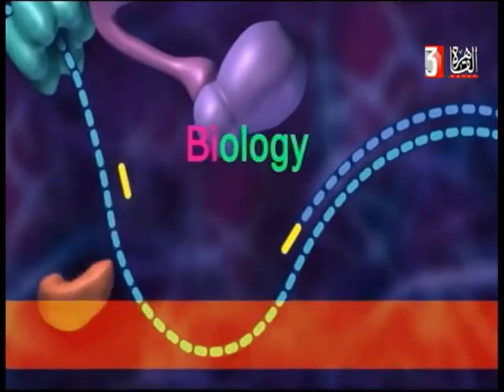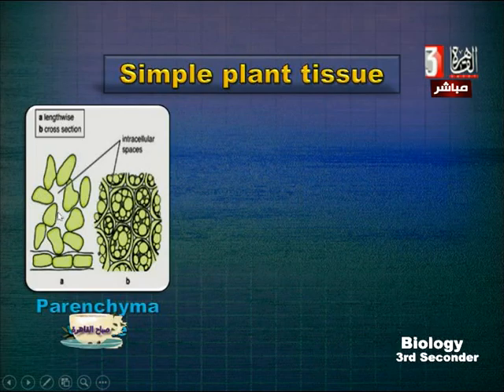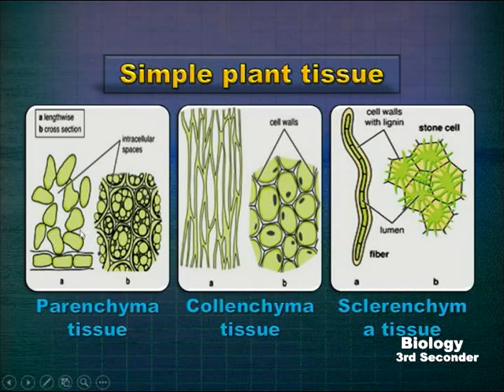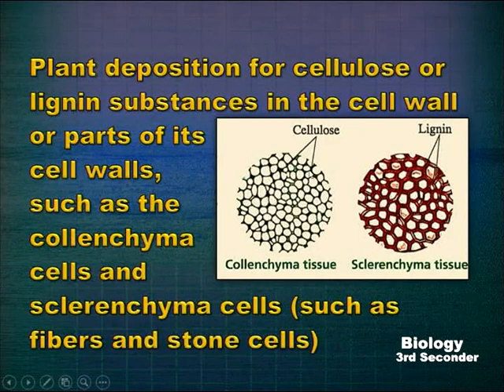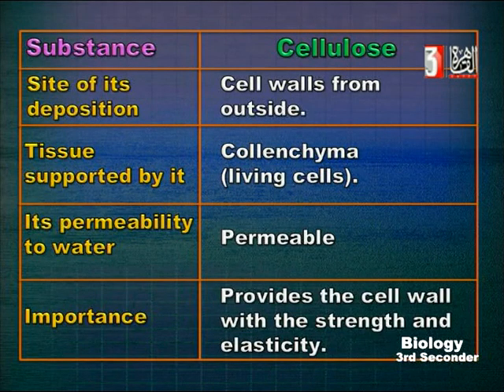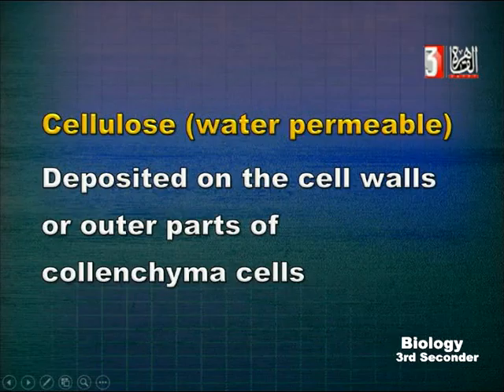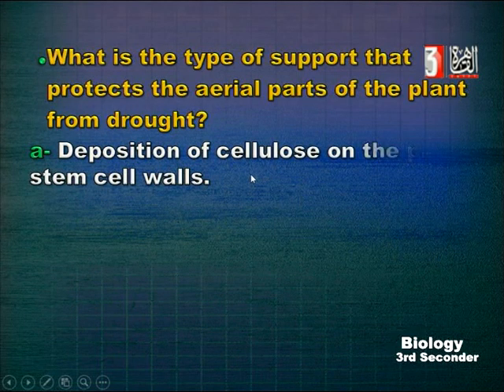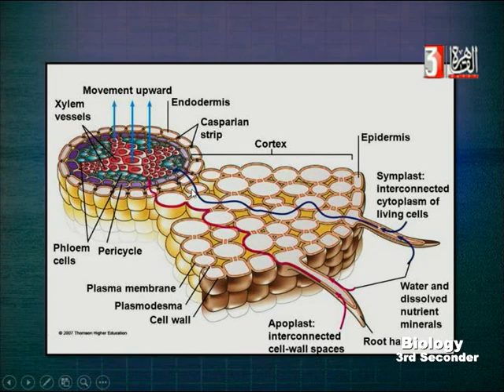البرامج التعليمية – - Biology 3rd Secondary16- 9 - 2025 تقديم – د – منى خليفة